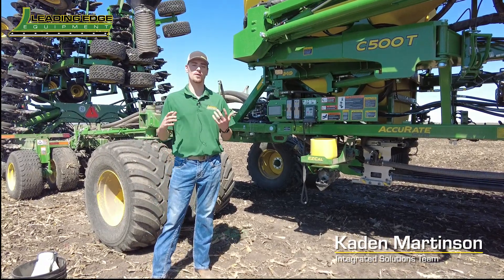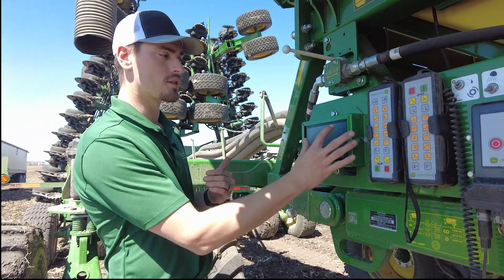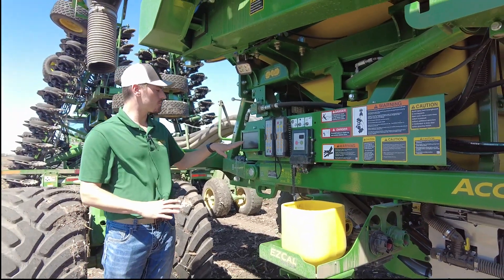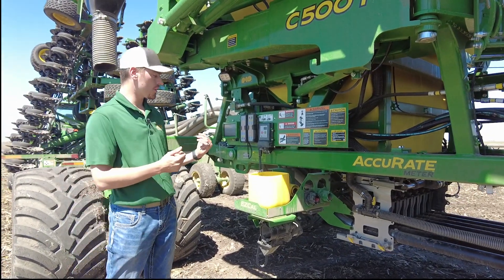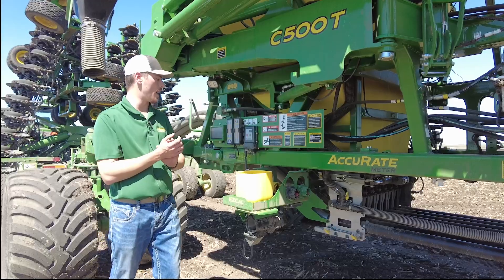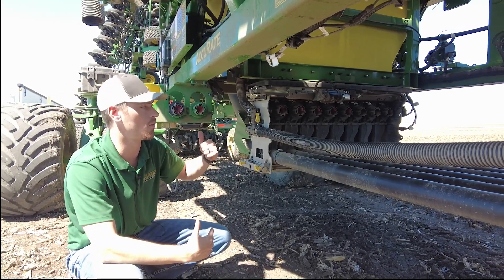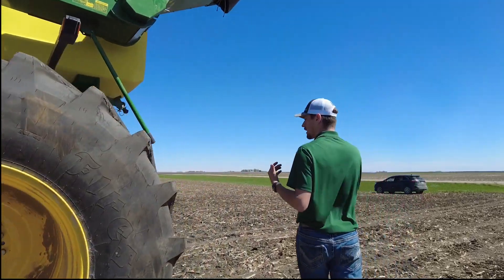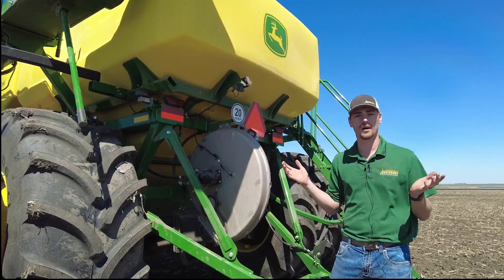John Deere C-Series Air Cart Features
John Deere’s C-Series Air Cart takes your seeding to the next level with increased precision and efficiency. Take a closer look at the C500T, including the EZCal calibration system, AccuRate stainless steel electric meters and the time-saving G5e cart-side display.